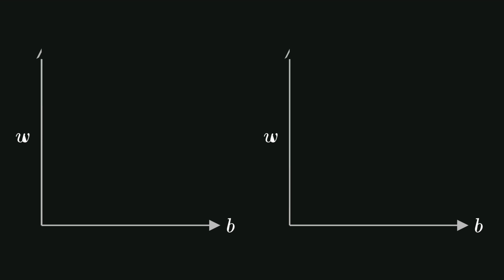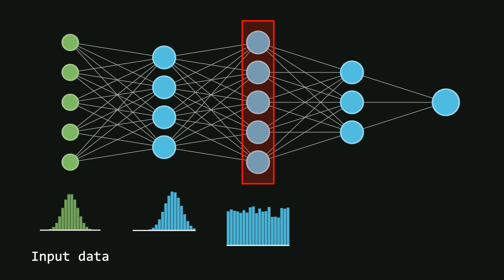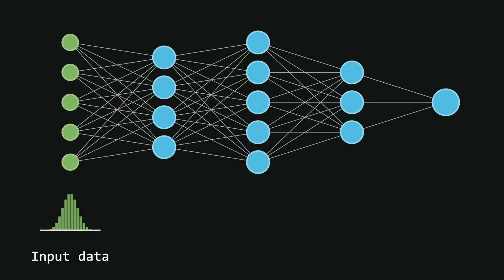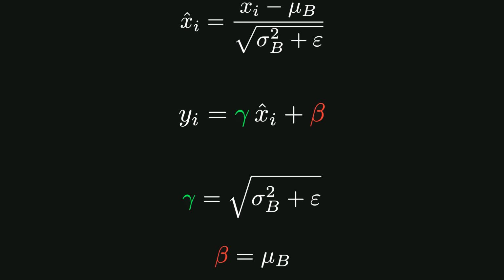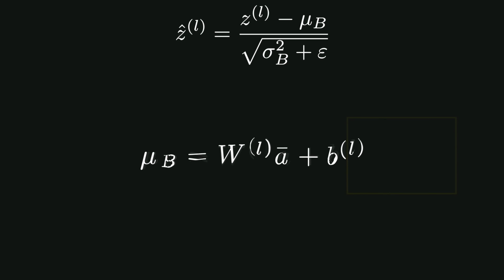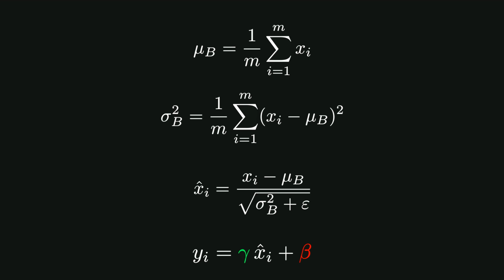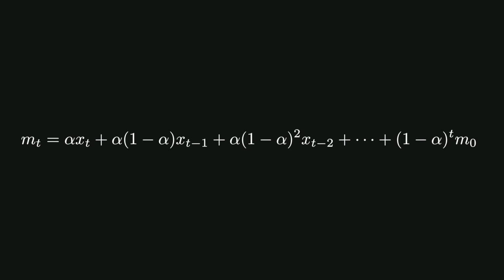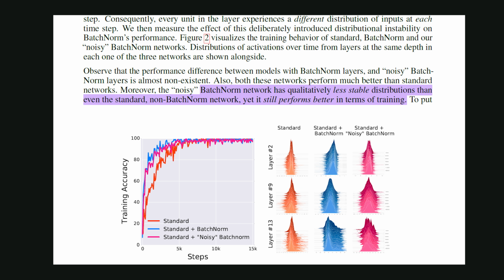Batch Normalization | Internal Covariate Shift | Deep Learning Part 8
In this video, we’ll talk about Batch Normalization — why it became such an important idea in deep learning, and how simply normalizing the activations inside a network can completely change the way it learns.

We’ll start by building intuition — first by seeing why unnormalized data makes optimization slow and unstable, and then step-by-step understanding how normalizing the activations at every layer keeps the training process smooth.

After that, we’ll look at what actually happens inside a BatchNorm layer — how we compute the batch mean and variance, why the bias term becomes redundant, what gamma and beta do, and how running averages are used during testing.

And finally, we’ll talk a little about the theory — the original idea of Internal Covariate Shift, why later research showed it’s not the full story, and what really makes BatchNorm so effective: smoother loss landscapes, stable gradients, higher learning rates, scale-invariance, and even a bit of regularization.

By the end of this video, you’ll have a clear picture of how BatchNorm works under the hood — and why it became one of the most influential techniques in modern deep learning.

Chapters:-

0:00       Introduction and Normalization
01:03     Internal Covariate Shift
02:17     Mathematics of BatchNorm
05:00     BatchNorm in a Neural Network
05:36     BatchNorm During Test Time
07:02     New Research

If you're passionate about learning complex concepts in the simplest way possible, you're in the right place. I create visual explanations using animations to make topics more intuitive and engaging—especially in Algorithms, AI, machine learning, and beyond.

🎥 Animations created using Manim:
Manim is an open-source Python library for creating mathematical animations. Learn more or try it yourself: